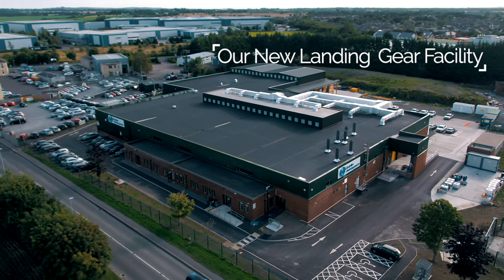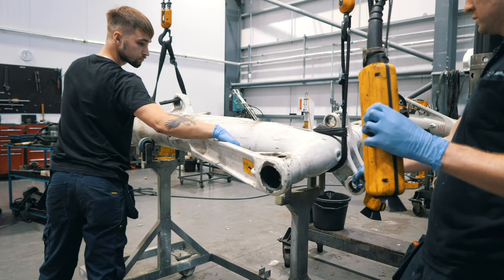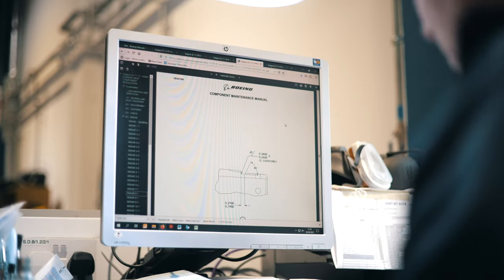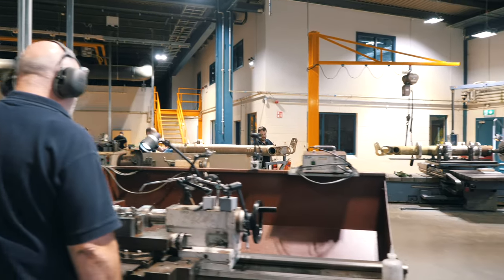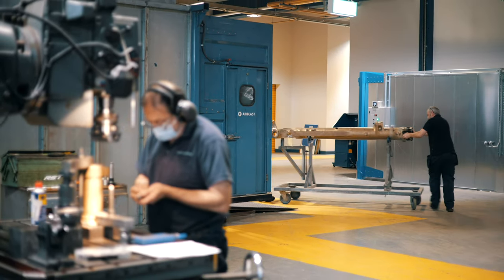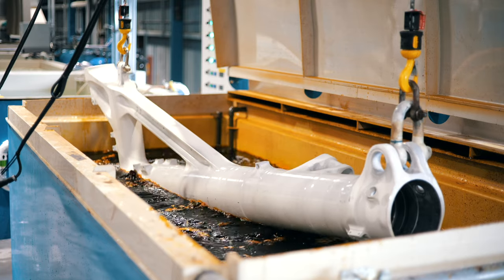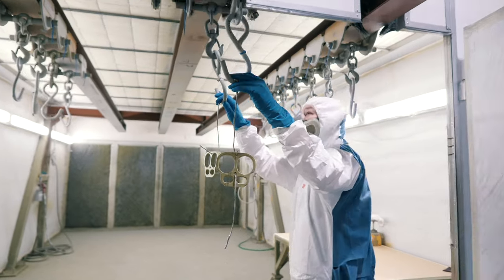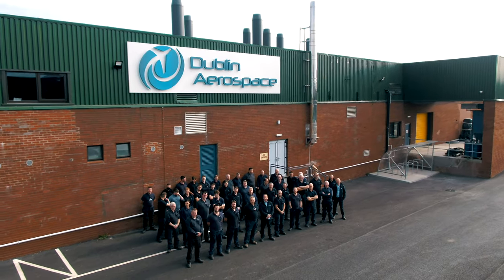Dublin Aerospace | Ashbourne Premises | Business Walkthrough